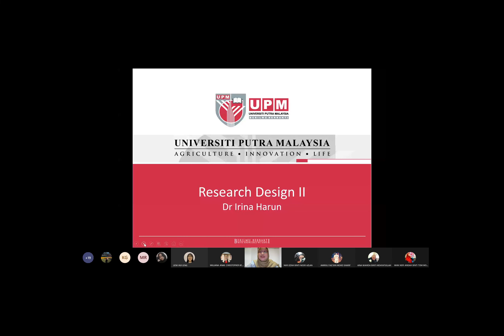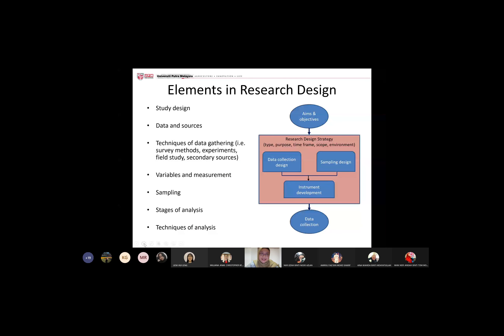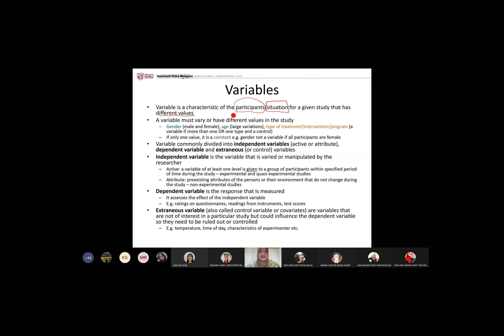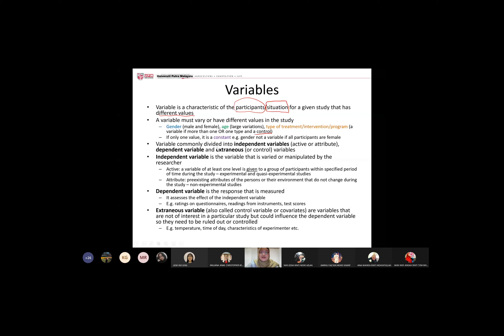Research Methodology: Research Design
This is part of the lecture series conducted for students of EMG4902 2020/2021 session. This video presents the various study designs available, with more focus on qualitative studies and the data collection methods.